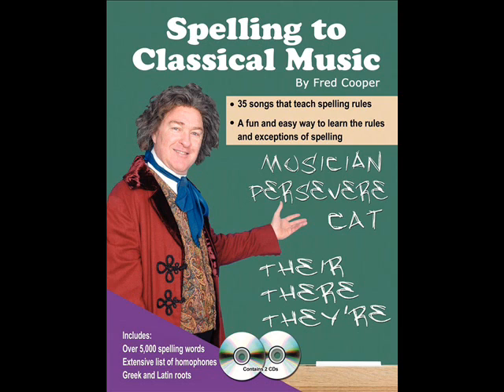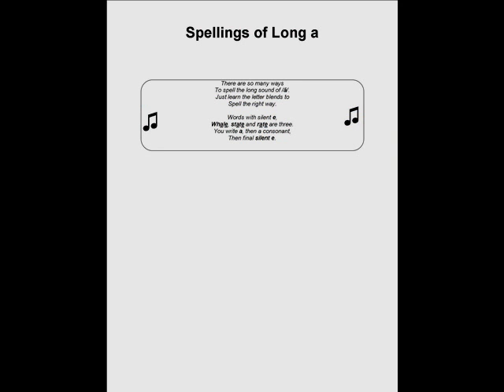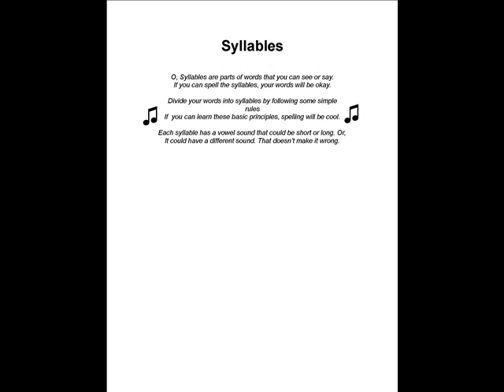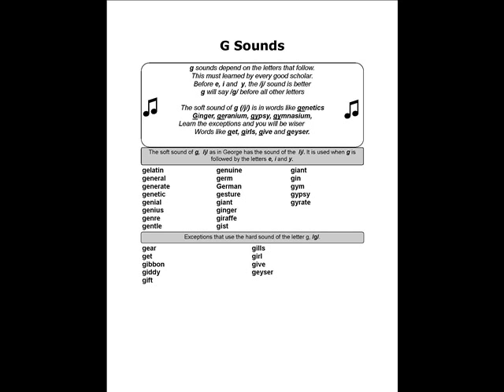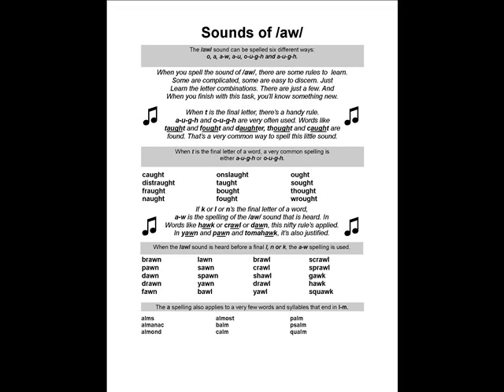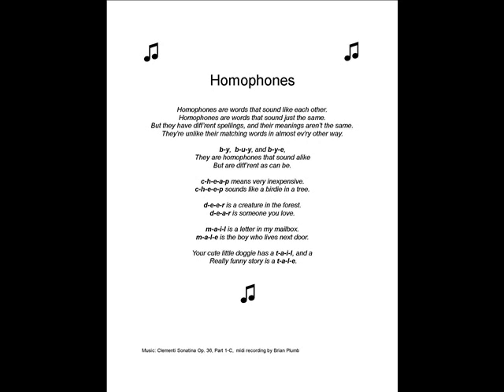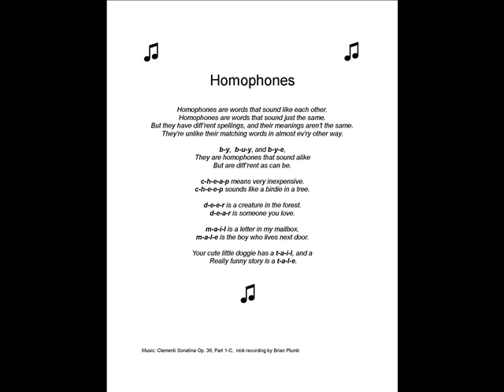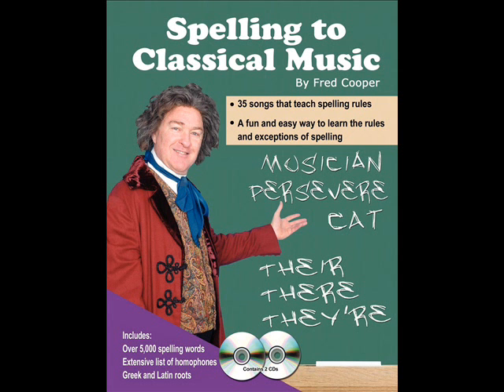Spelling to Classical Music preview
Spelling to Classical Music is a program for teaching spelling to students starting at the second grade level. It has a 160 page book and 35 spelling songs sung to classical music melodies. The book explains the spellings rules and phonics rules used in teaching reading and spelling. There are over 5,000 spelling words listed according to the rules they follow. There is also a list of homophones and green and latin roots.